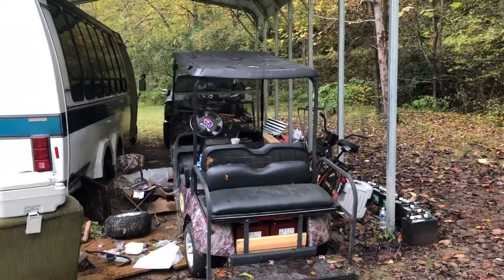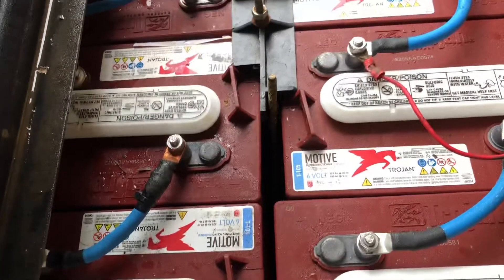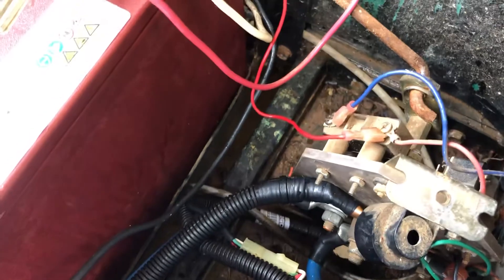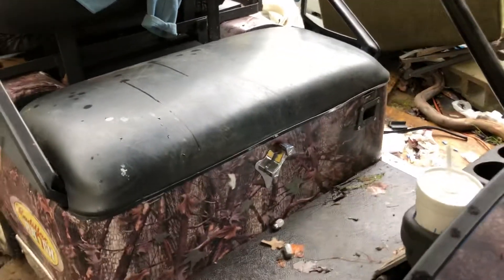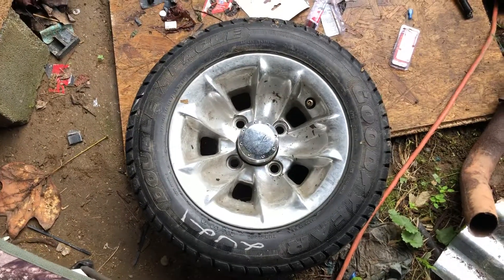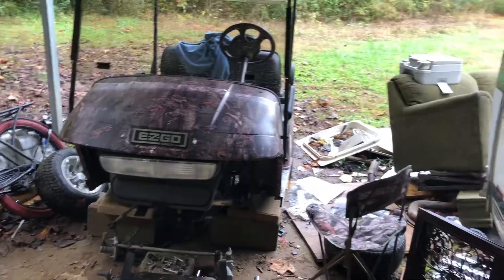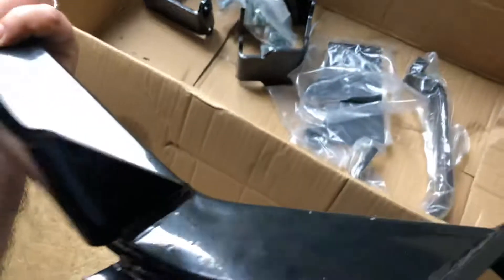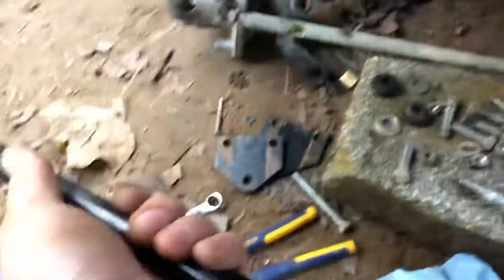Ezgo TXT 36 to 48v Conversion; 6” lift build Part 1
6” drop axle lift, 600amp Alltrax Controller, HD Solenoid, all 2ga wires, 36-48v conversion using 8 6v Trojan T-105 battery’s.